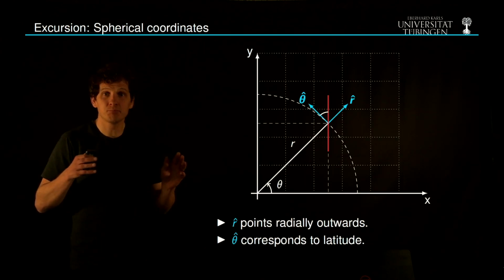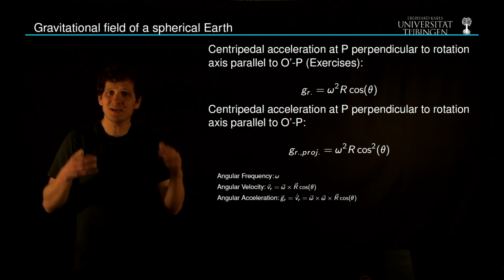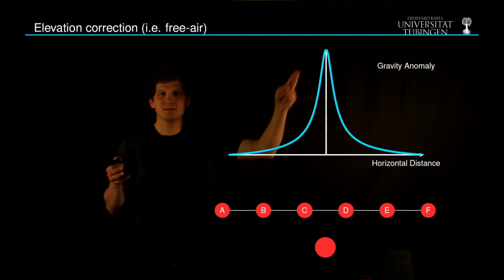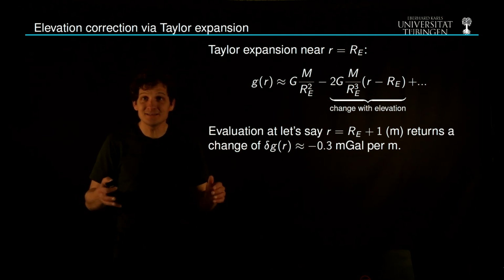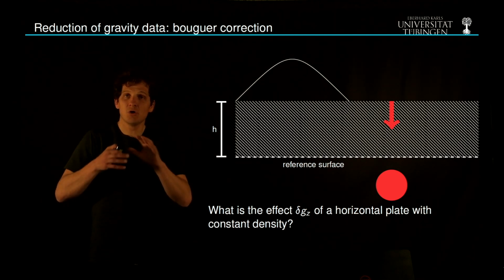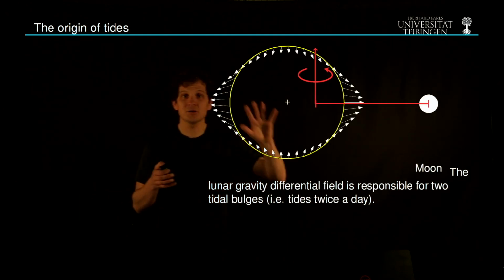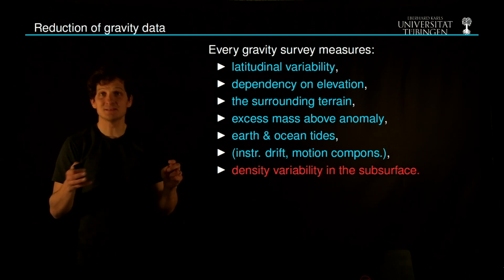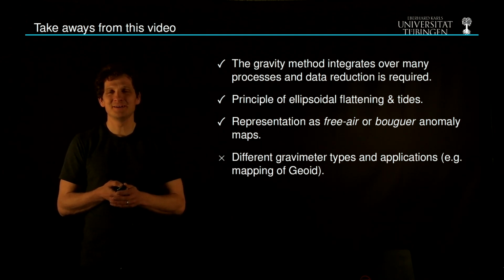Gravity03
Introduction to Geophysics Tübingen: Gravity method 03